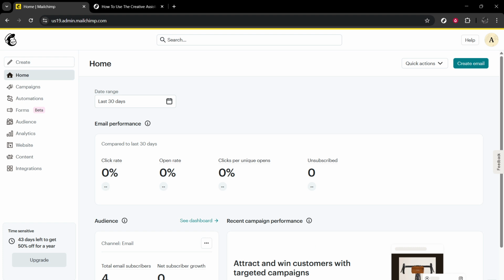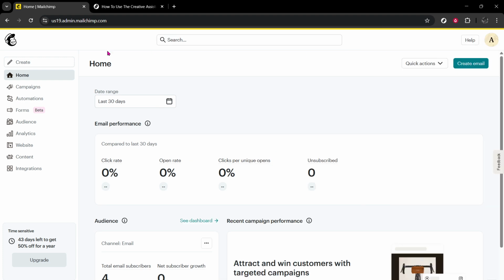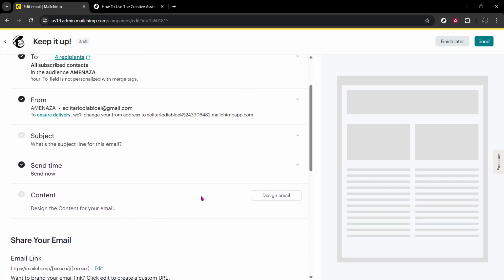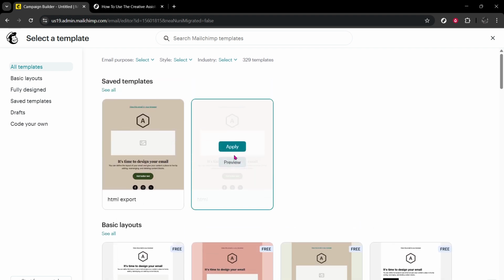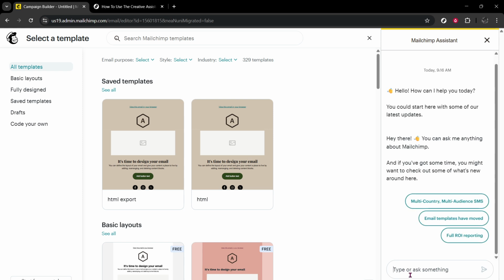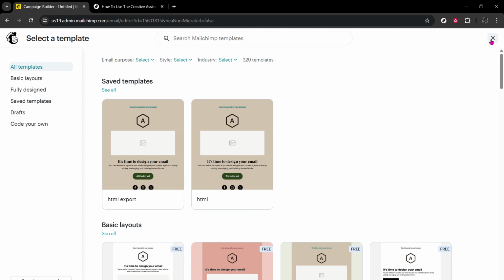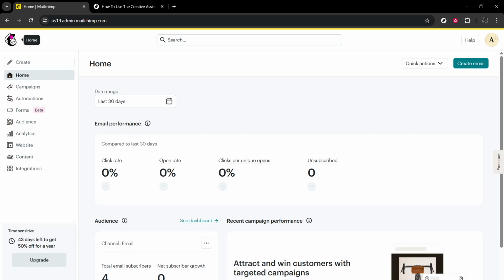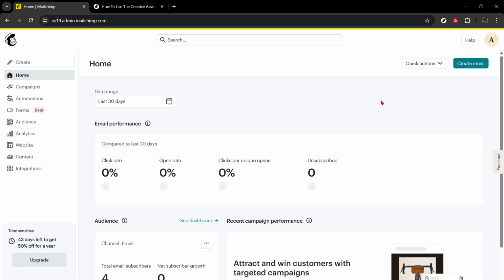How To Use The Creative Assistant In Mailchimp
Want to create stunning, branded designs for your emails — without hiring a designer? 🎨 In this step-by-step tutorial, I’ll show you how to use the Creative Assistant in Mailchimp to automatically generate email and ad designs that match your brand’s colors, fonts, and logo.

You’ll learn how to upload your brand assets, customize your templates, and quickly create beautiful graphics for your email campaigns and social media — all inside Mailchimp.

💡 In this video, you’ll learn:

How to use Mailchimp’s Creative Assistant (step-by-step)

How to upload and manage your brand kit

How to design branded email templates automatically

How to save and reuse Creative Assistant designs for campaigns

⚙️ Perfect for: Beginners, marketers, and small business owners who want to save time designing and stay on-brand using Mailchimp’s built-in AI design tool.